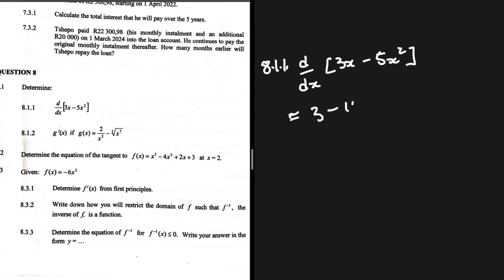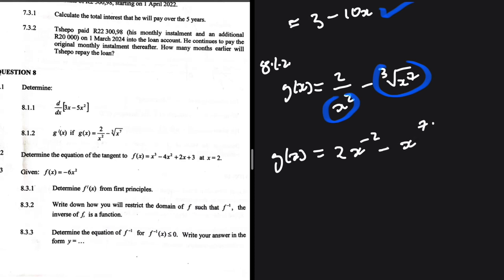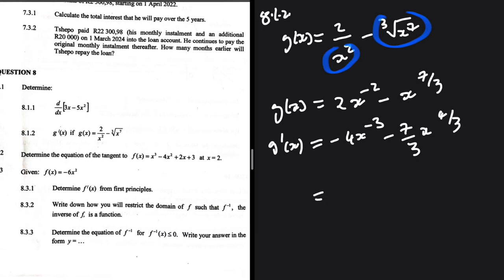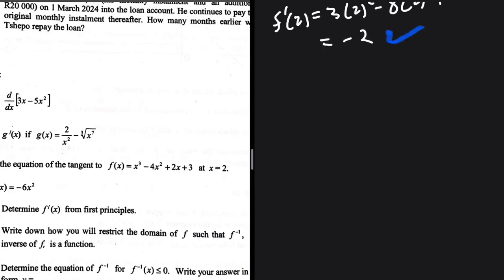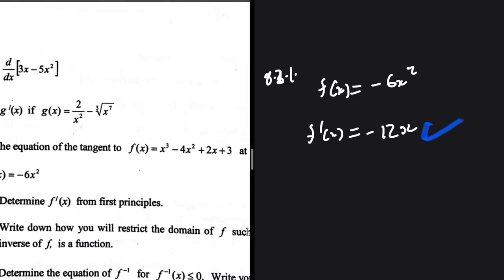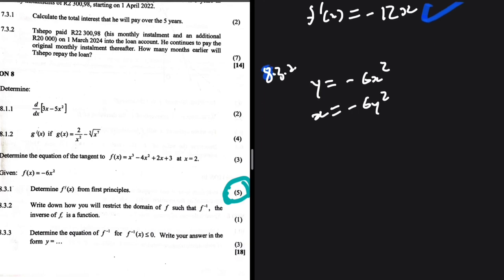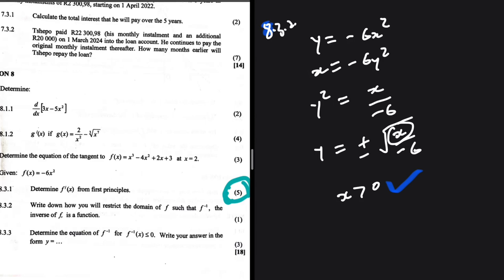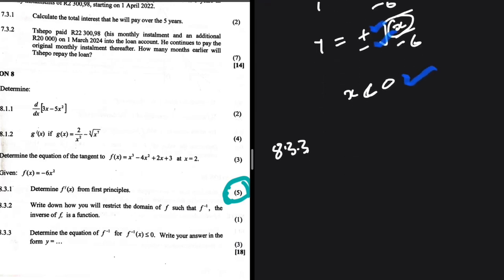Calculus Power Rule Grade 12 Final Exam 2024